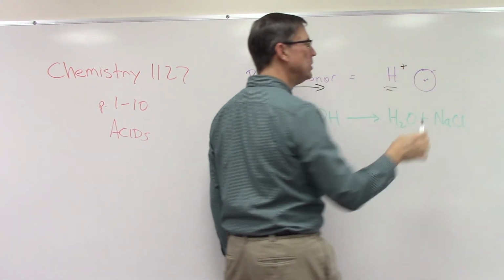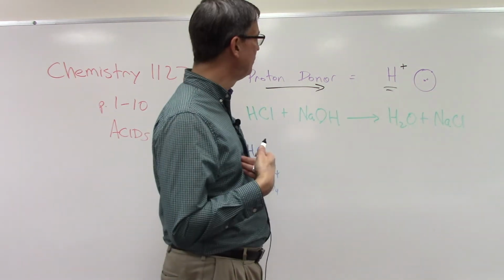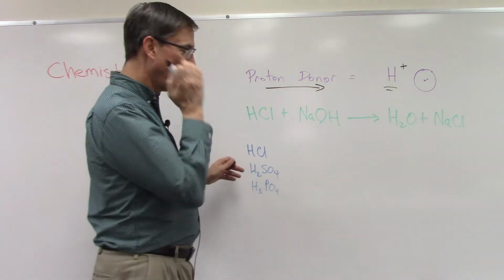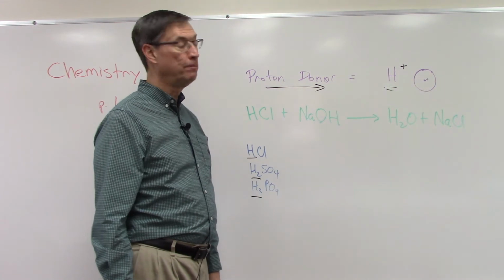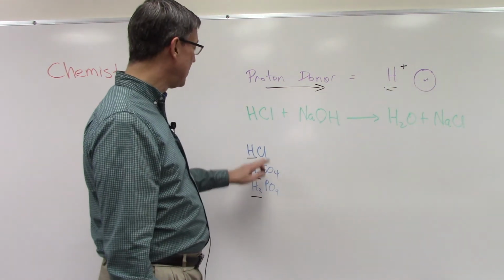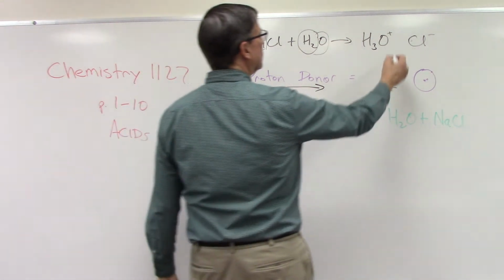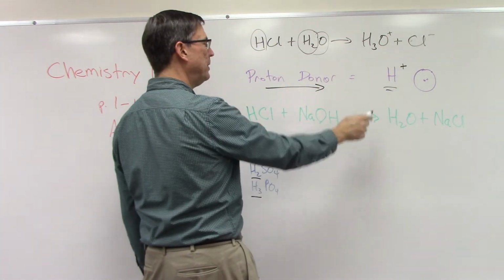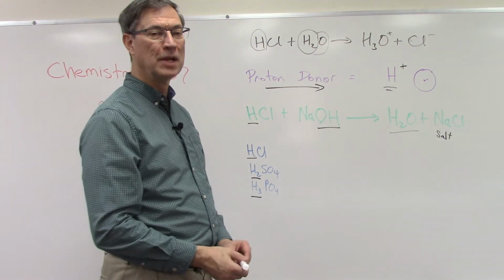Chemistry 1127 p. 1-10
This is an introductory video about Acids for pages 1-10 of Chemistry PACE 1127